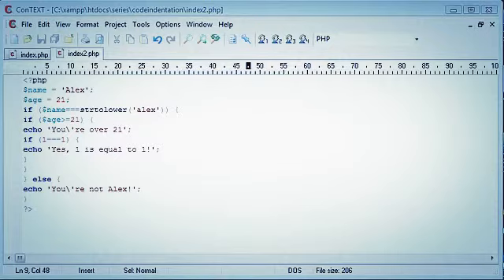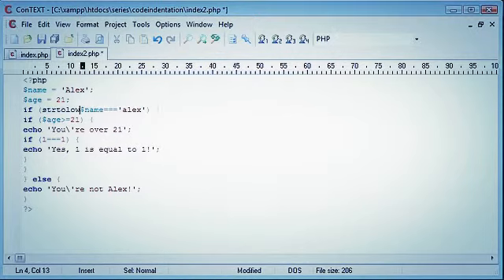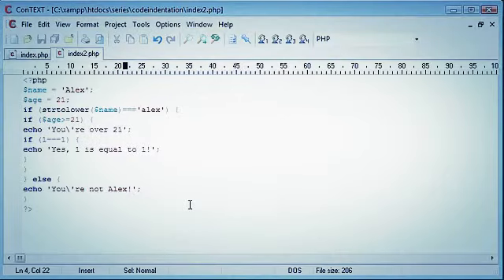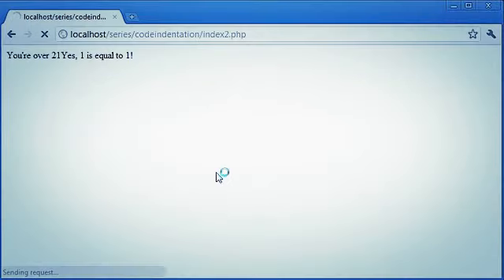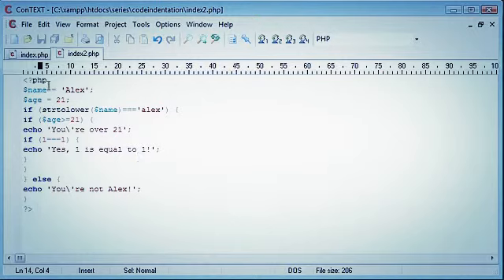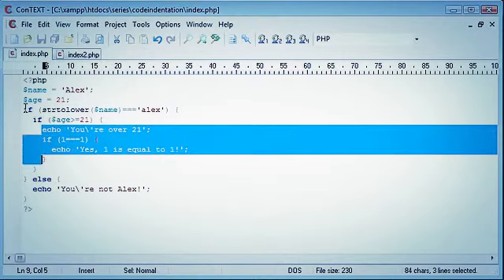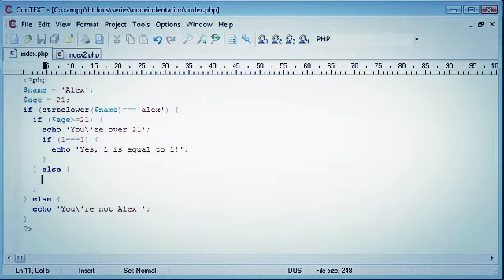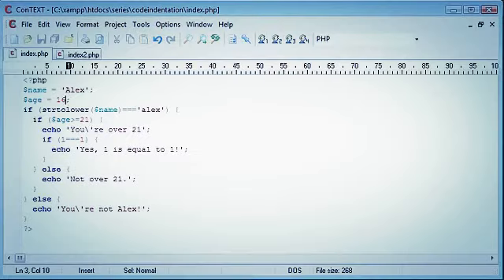Beginner PHP Tutorial 8 Indentation